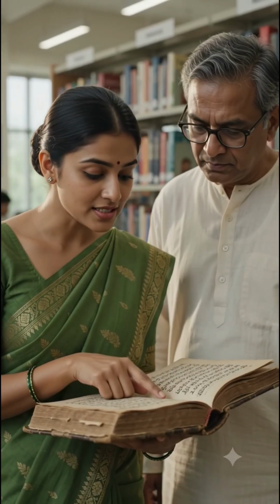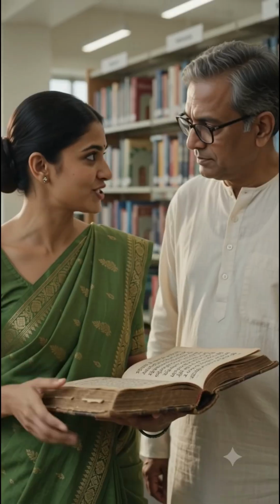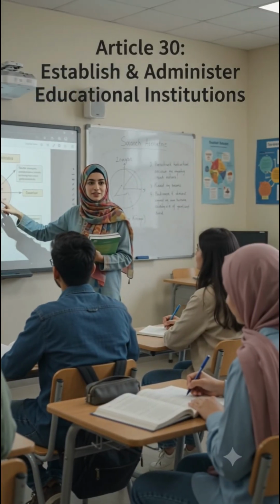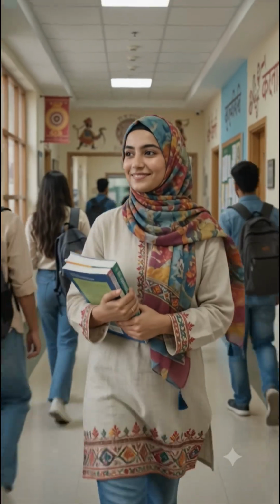Constitution of India Part 1 to 4 A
here we quickly go through the important key points of every article starting from article 1 up to article 51A, essentially covering part 1 part 2 part 3 part 4 and part 4 A.